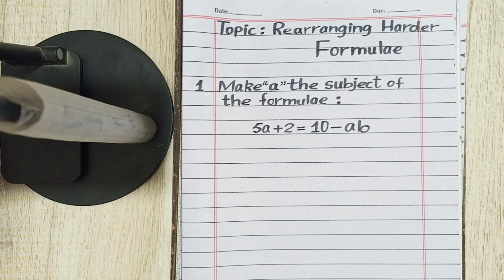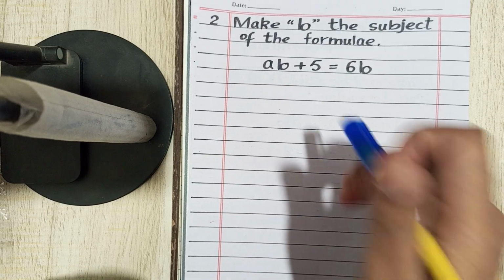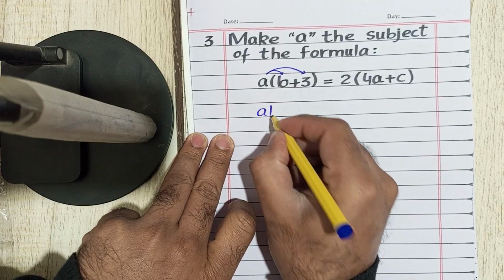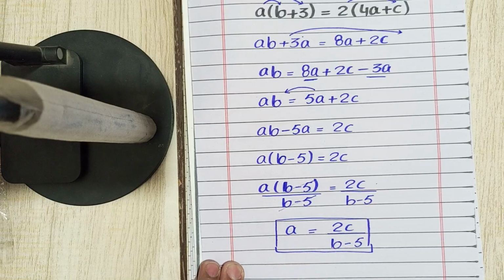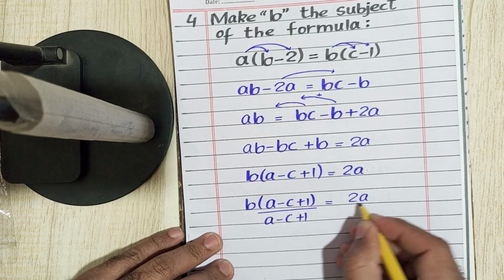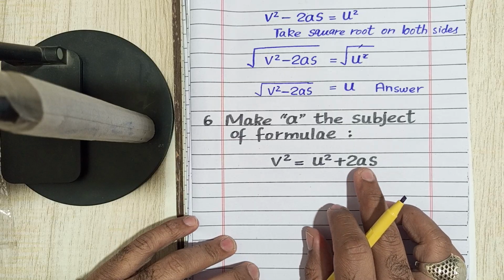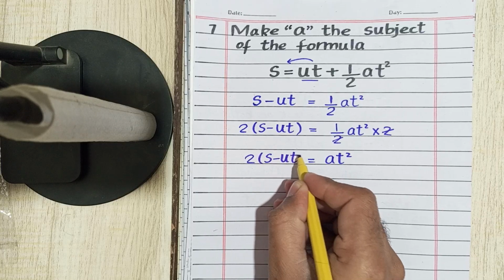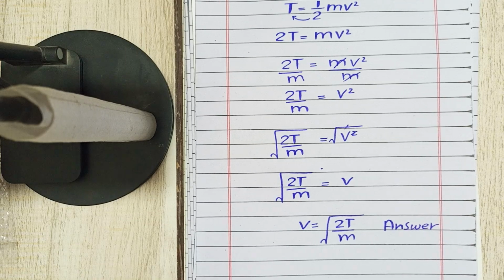Lecture Math:Rearrange the Formula| Questions and Examples